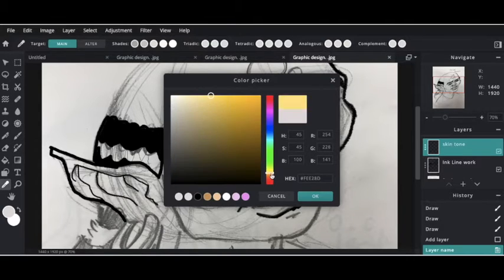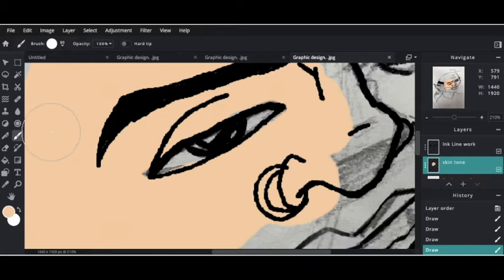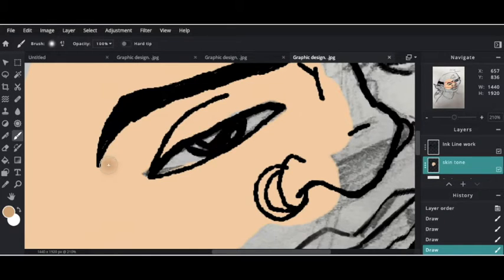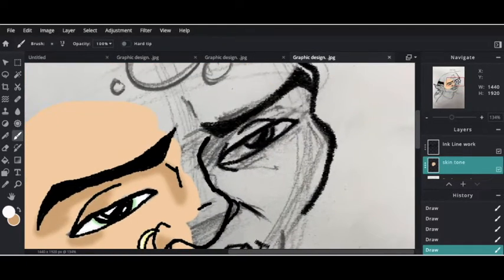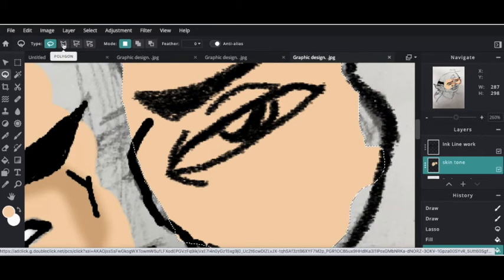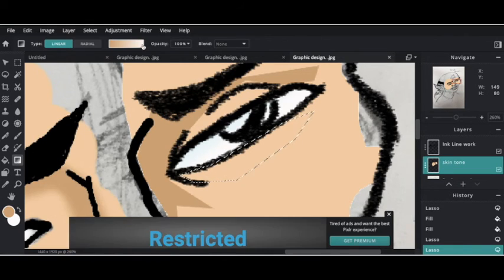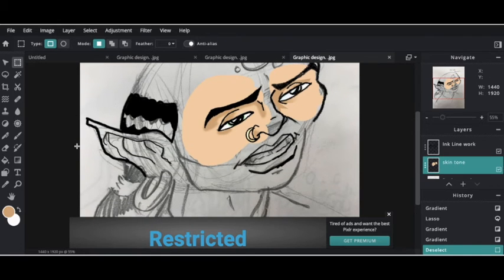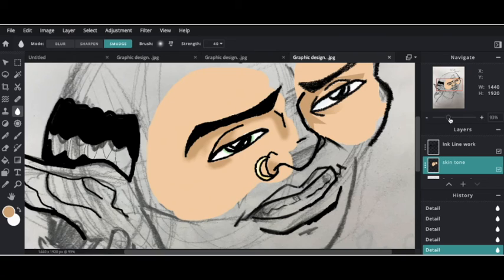Mr. Roate's Room on coloring in layers in pxler